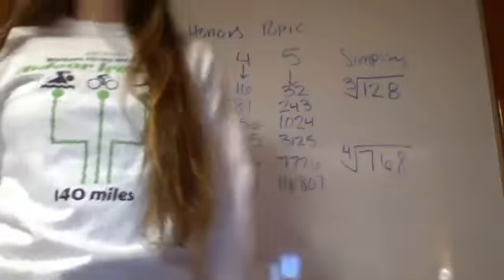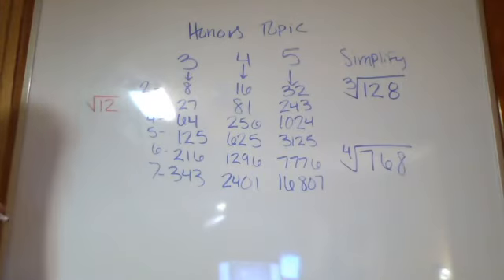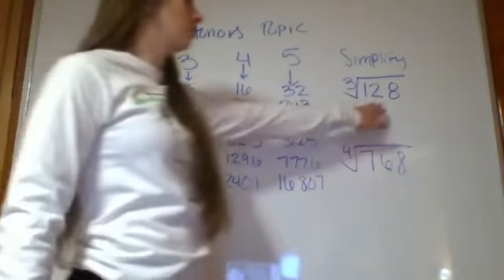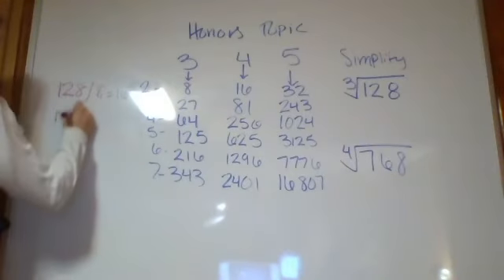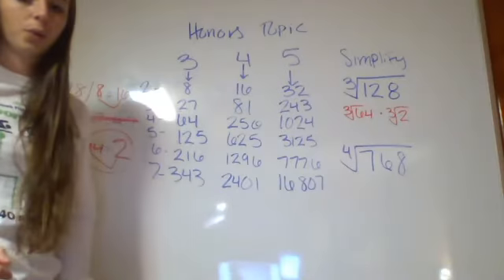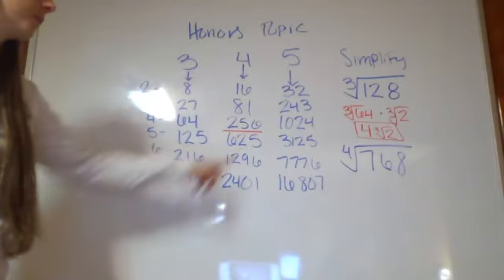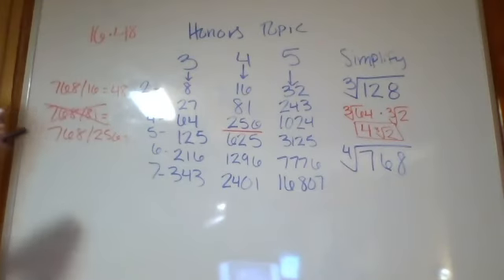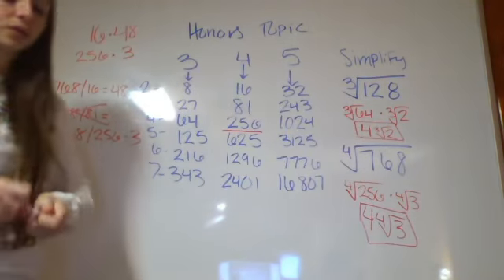alg 2 honors topic ch 3 simplifying roots